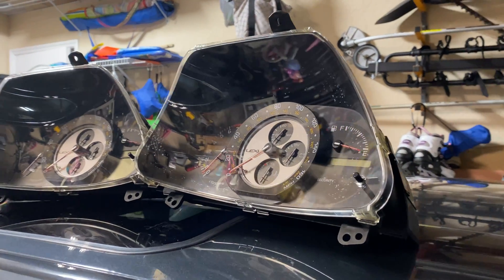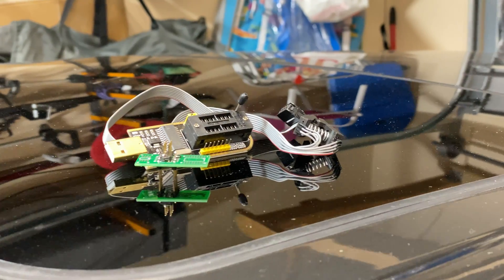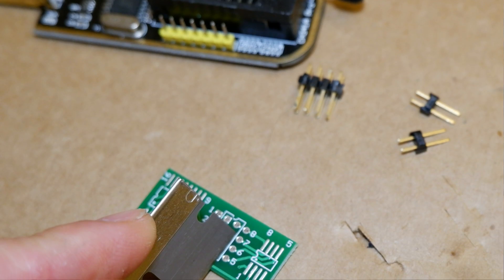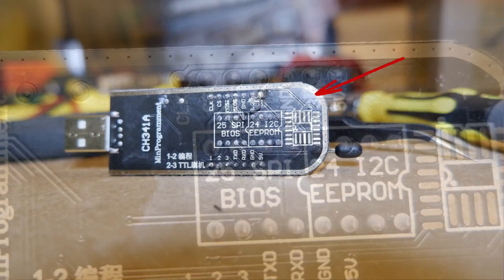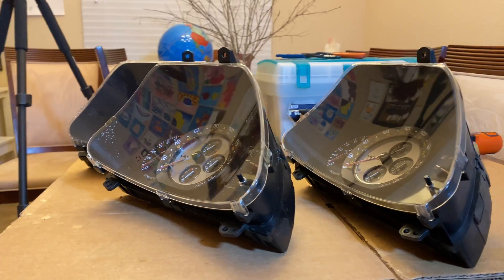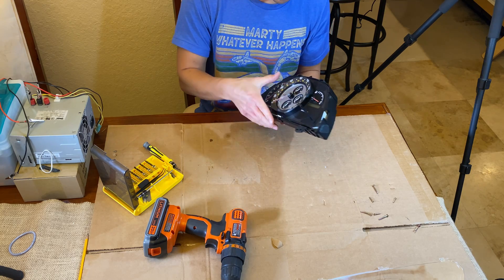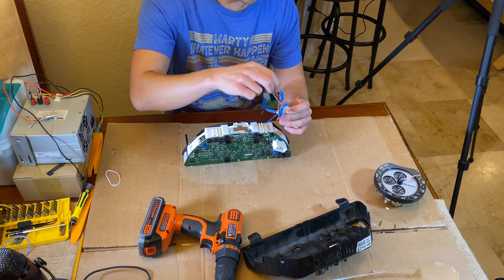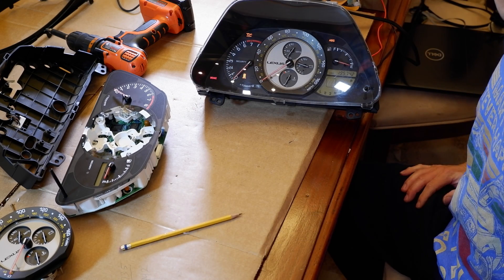Odometer Mileage Correction Lexus IS300 Gauge Cluster | DIY ODO Programming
I got a replacement manual transmission gauge cluster for my Lexus IS300 but the mileage was way different. I did some research and was able to access the EEPROM that stores the mileage and program my older mileage onto the new cluster using a $10 EEPROM Programmer.

CH341A Programmer (eBay
PCB Header Pins
Wire Wrapping 30AWG
Pry Tools
If you can't program it, try desoldering the SMD chip using an air soldering iron.

0:00 Intro
1:45 Setup CH341A Programmer
4:30 Open Cluster
6:15 Remove Speedo/Gauges
8:28 TachoSoft HEX Decoder
10:00 IC6 EEPROM Location
11:30 ASProgrammer 2.1.0.13
13:20 Mileage Corrected